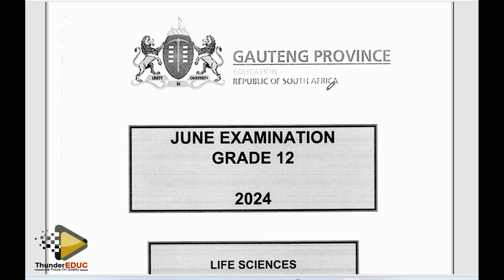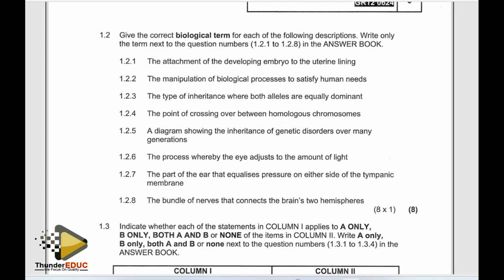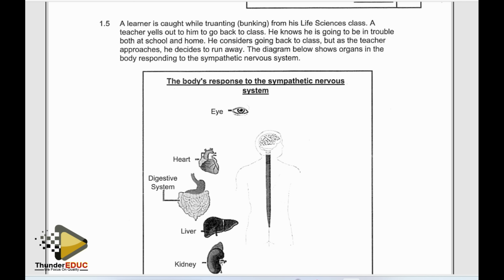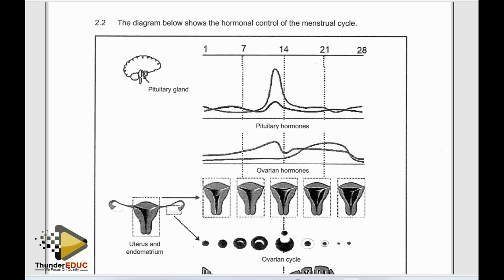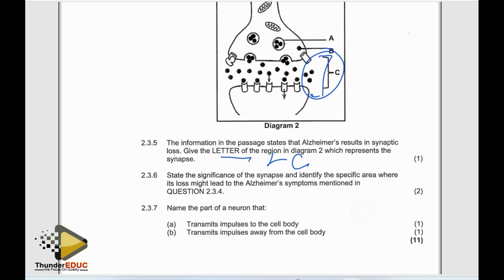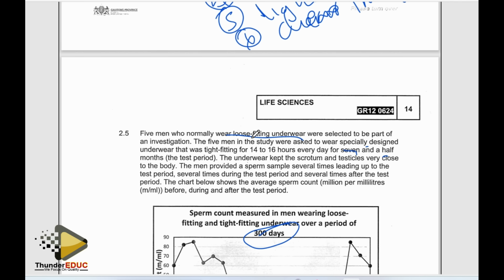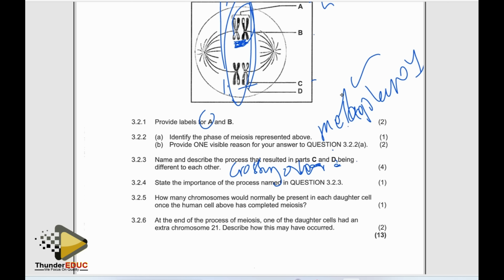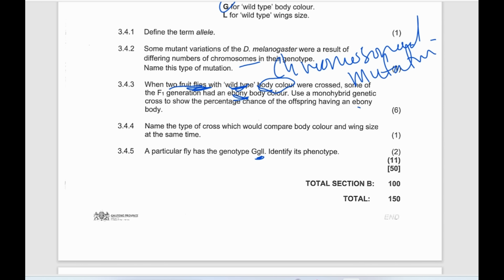GAUTENG MEMO 2024 JUNE EXAM LIFE SCIENCES GRADE 12 GAUTENG memo: THUNDEREDUC BY M,SAIDI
FINAL MEMO 2024 JUNE EXAM GAUTENG LIFE SCIENCES  GRADE 12 GAUTENG memo: THUNDEREDUC BY M,SAIDI

LIFE SCIENCES GRADE 12 MADE EASY